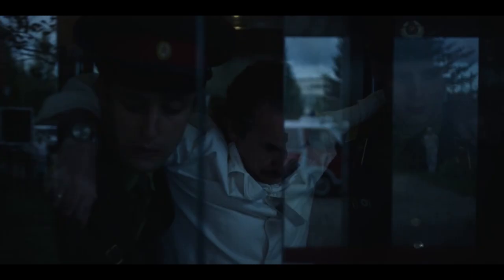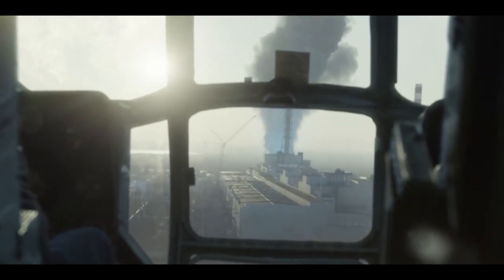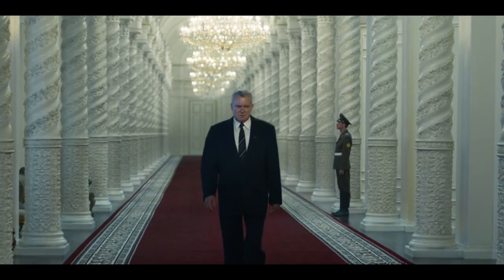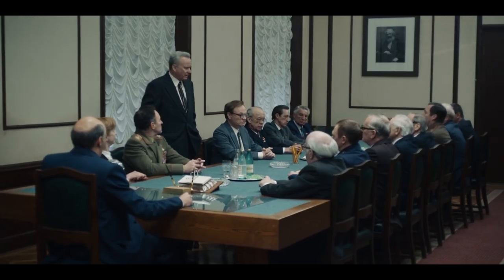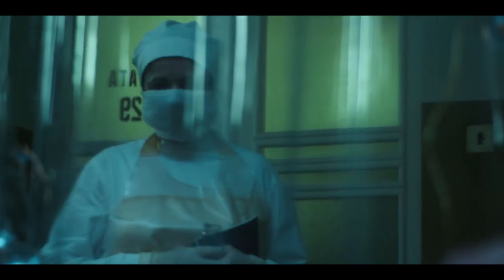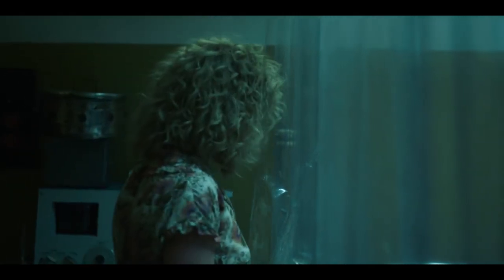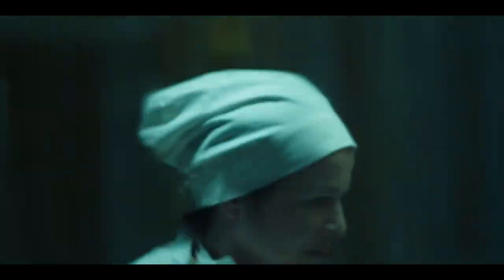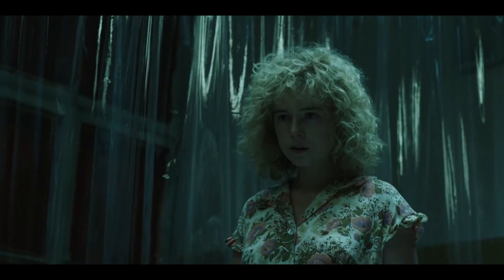The Making of Chernobyl: Jakob Ihre on Creating a Distorted World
Go behind the scenes with cinematographer Jakob Ihre on his Emmy-award winning work on the HBO and Sky miniseries Chernobyl.

Producer/Editor: Mat Newman
Cinematographer/Location Sound Recordist: Andres Bermudez

Chernobyl footage courtesy and property of HBO.